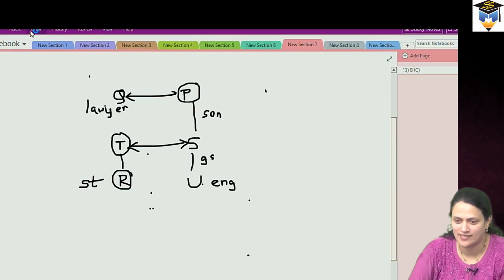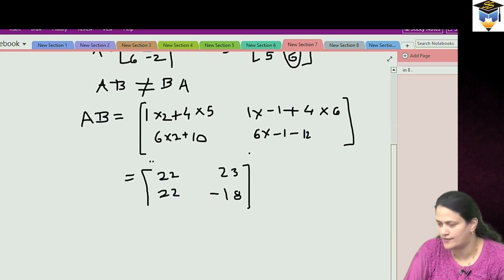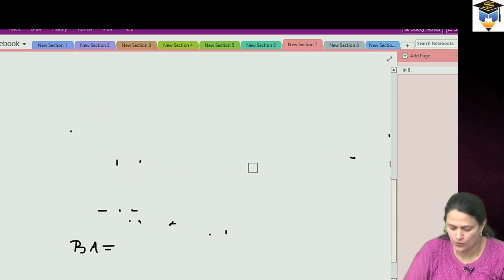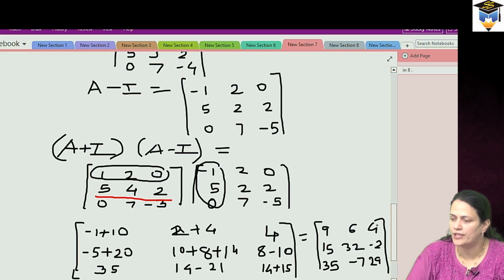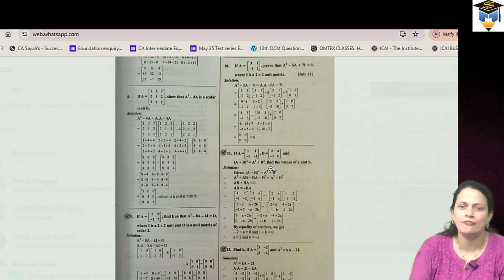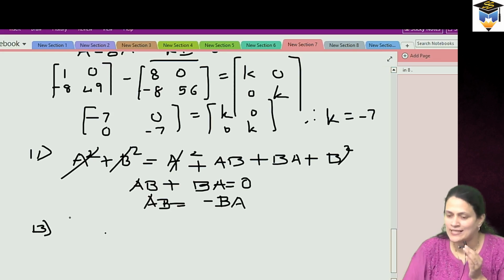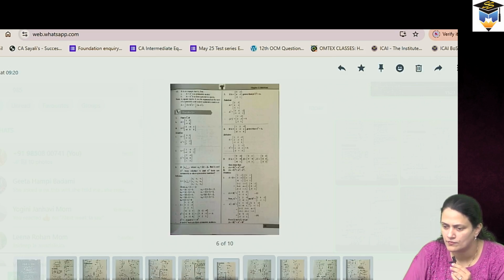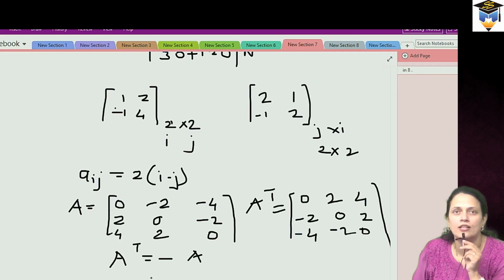12th Commerce | Mathematics | Lecture 02| by Prof. Sneha Limaye